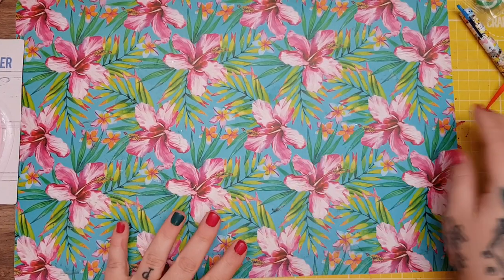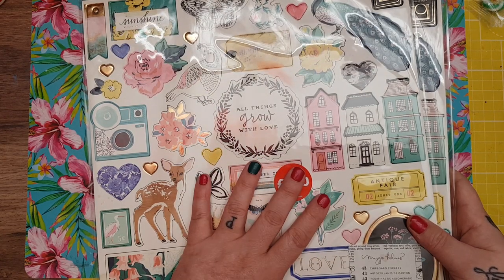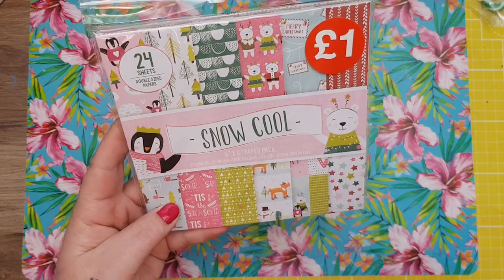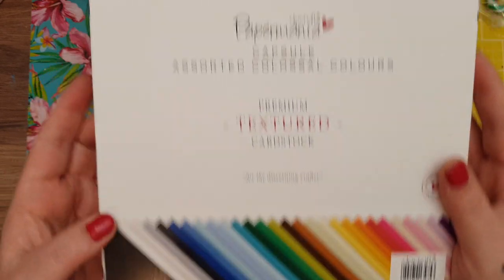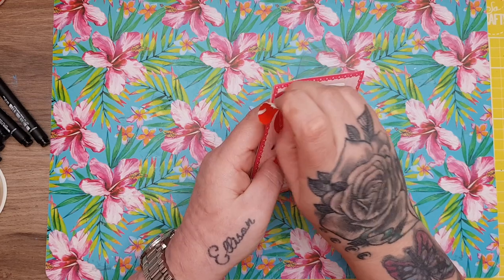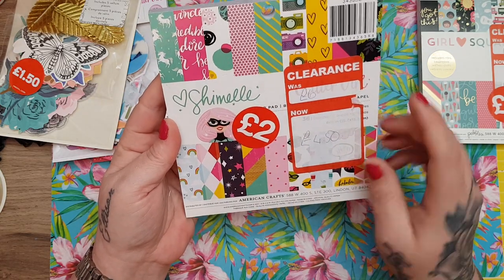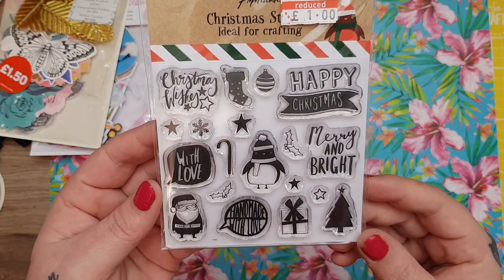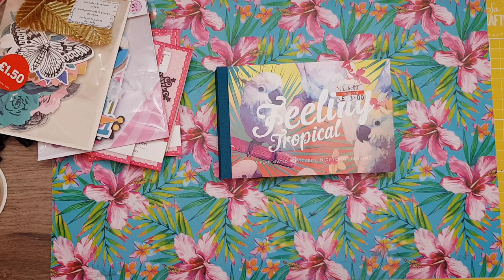Hobbycraft, The Range, Poundland and Paperchase craft haul.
This is my last haul of 2018 I wanted to share with you guys some of the bargains I picked up.
My blog is Wwwthescottishcrafter.co.uk.
My asmr channel is I heart Sam ASMR.